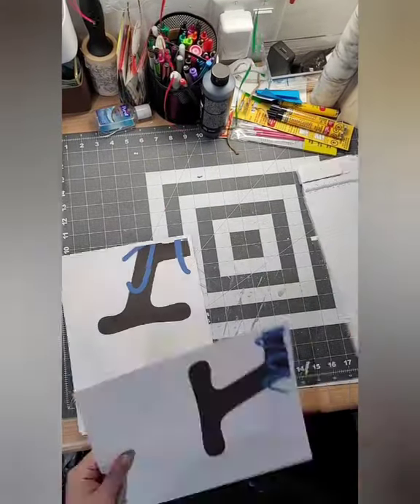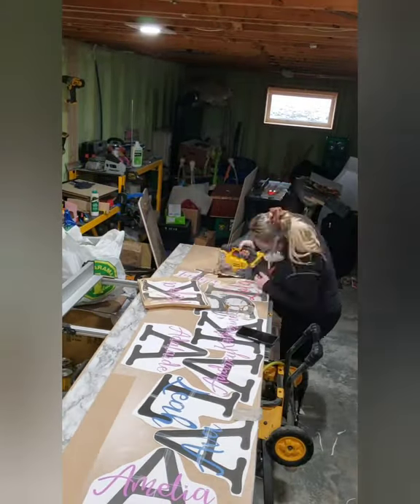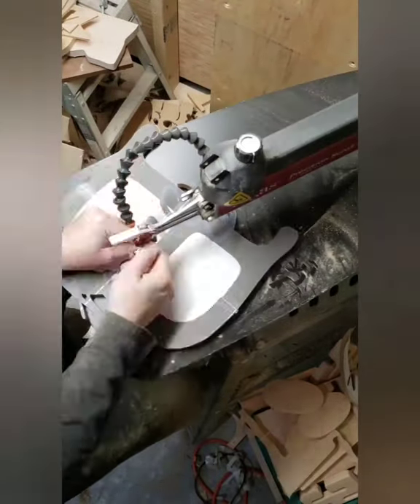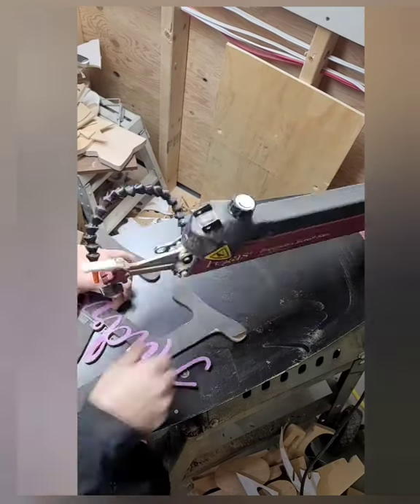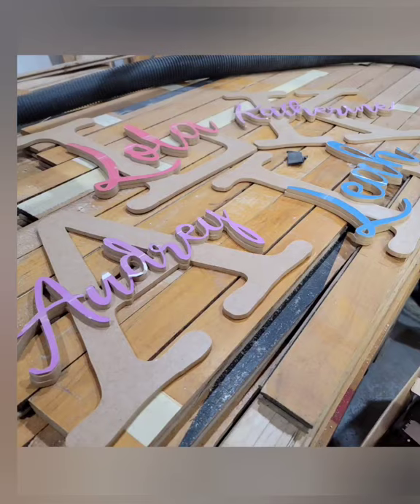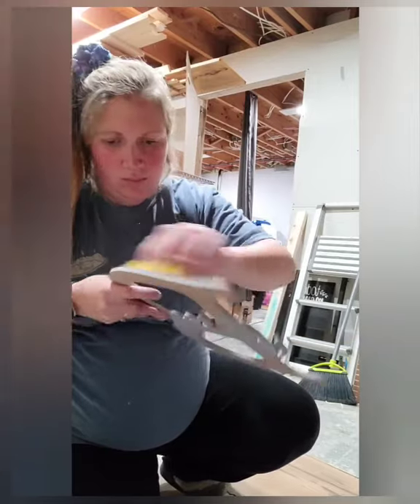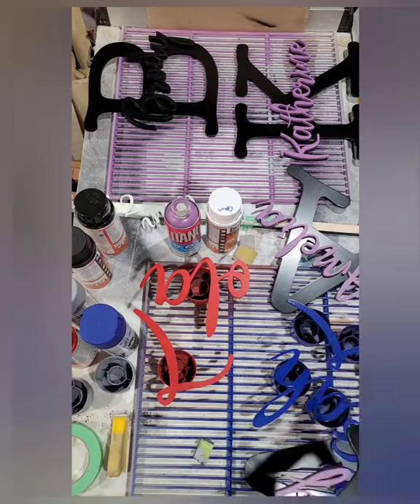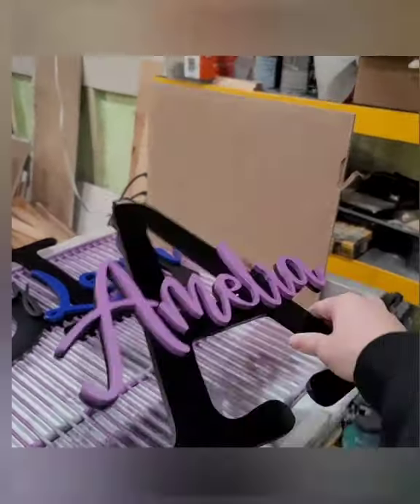How to make a kids handmade name sign using a scrollsaw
Handmade kids door sign
designed on canva
cut using my
dewalt table saw and jigsaw,
pegas scroll saw from Bearwoods and
drill from Milwaukee tools.
Painted using molotow, and Dang paint from Bombing sience and
rustoleum paint from Canadian tire.
Hand sanded using my gator microzip.
Glued using gorilla super glue.